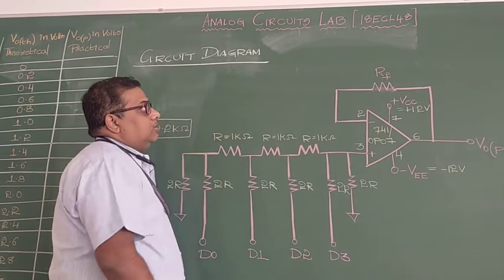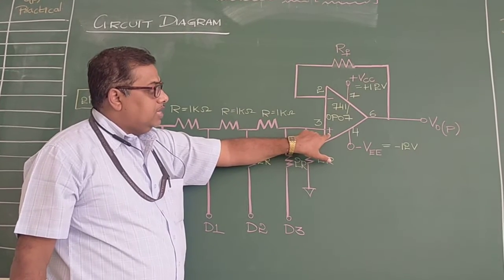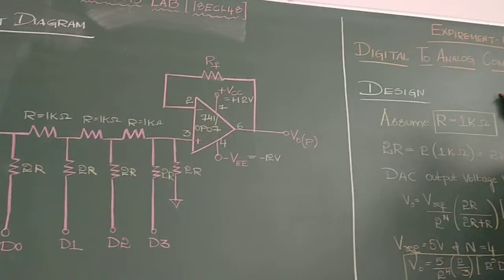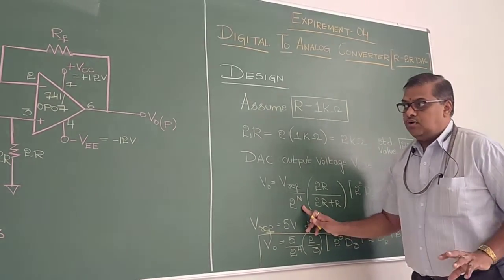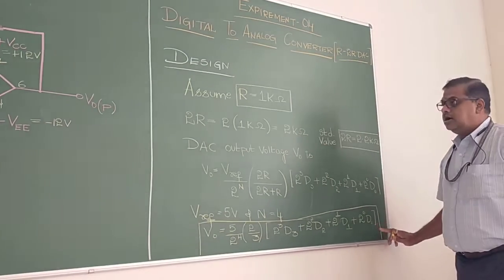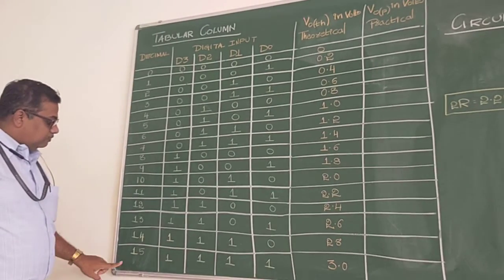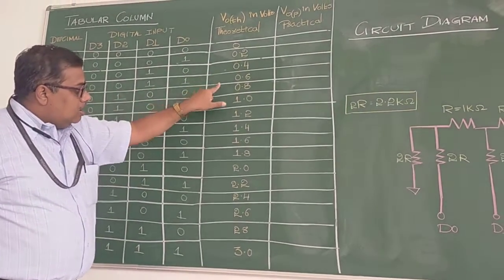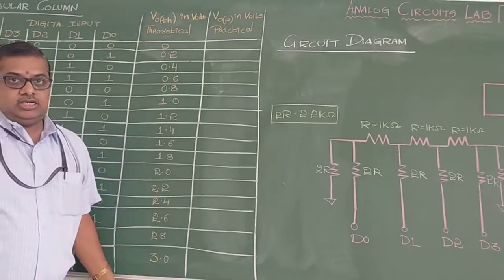R 2R DAC Design Procedure